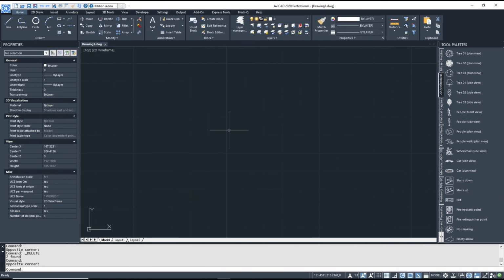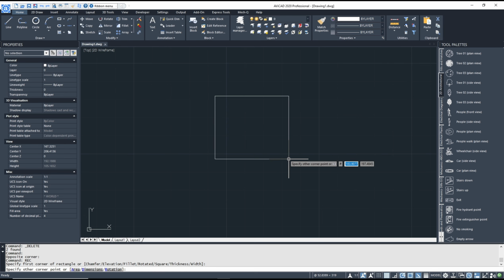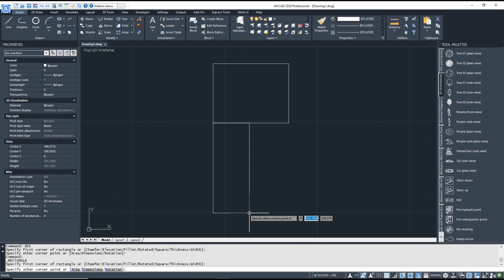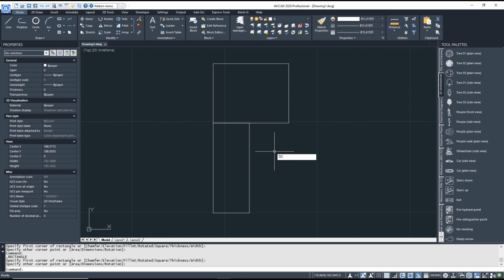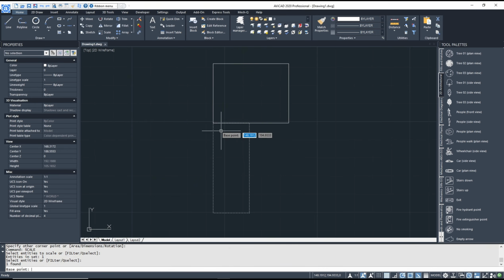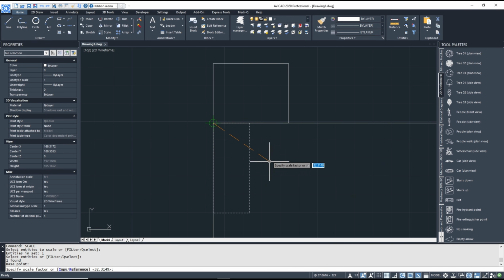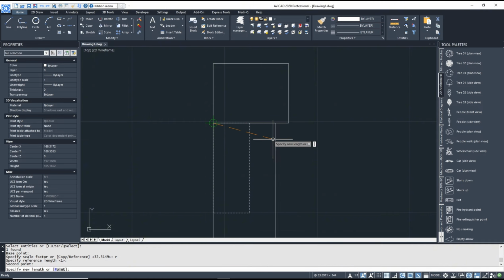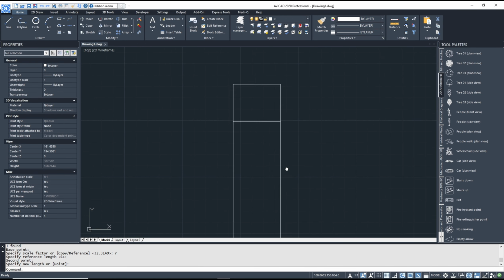How To Scale In AviCAD With Reference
Scaling with reference in AviCAD is a precise way to resize objects based on an existing measurement. Instead of manually guessing a scale factor, the Reference option allows you to define the current length of an object and then specify the new desired length. This method is especially useful when working with imported drawings, scanned plans, or objects that were created at the wrong size. By using reference scaling, you can ensure your drawing maintains accurate proportions.

To scale with reference in AviCAD, start by typing SCALE in the command line or selecting the Scale tool from the Modify toolbar. Select the objects you want to resize and press Enter. Next, choose a base point that will remain fixed during scaling. When prompted for the scale factor, type R for Reference. You will then specify the current reference length by picking two points on the object. After that, enter the new desired length or pick two points representing the correct size. AviCAD will automatically adjust the object to match the new measurement.

For best results, use object snaps to accurately select reference points and ensure precise measurements. This method is particularly helpful when correcting dimension errors or adjusting blocks and layouts to match real-world sizes. Scaling with reference saves time, reduces calculation errors, and provides better control compared to entering a manual scale factor, making it an essential tool for efficient drafting in AviCAD.